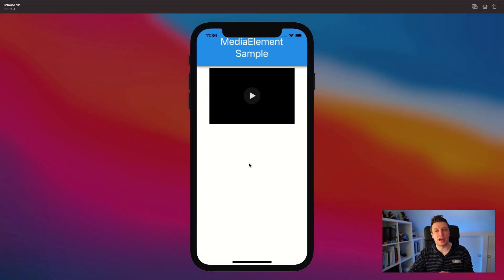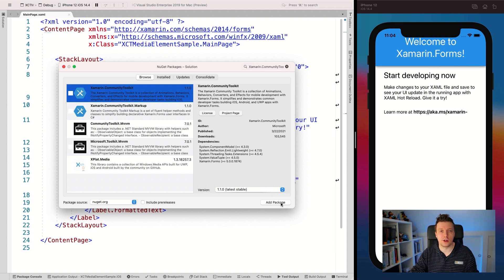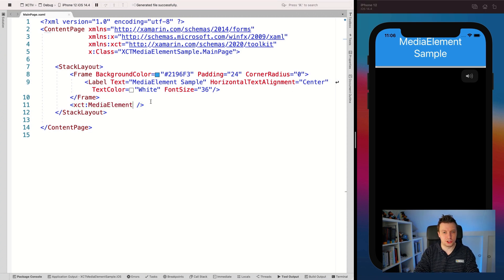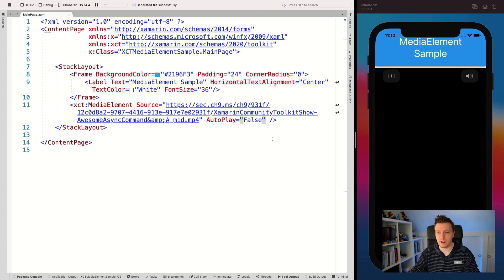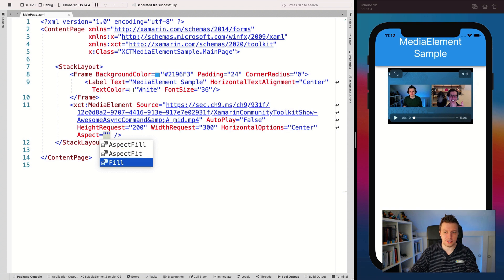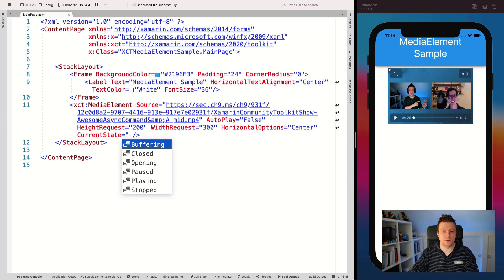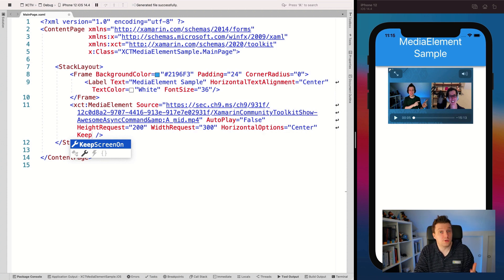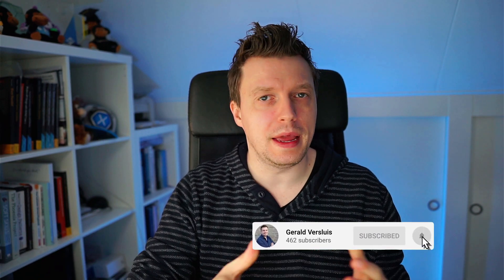Video in Your Xamarin.Forms App with MediaElement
Audio and video are big parts of apps nowadays. If you need to add those in your Xamarin.Forms app, you can do so with the MediaElement. MediaElement is a part of the Xamarin Community Toolkit and allows you to play media from remote URLs to embedded sources and anything in between.

In this video we will learn how to get started with it.

⏱ Timestamps
0:00 Intro
0:21 End Result Overview
1:08 Sample App Outline
1:32 Install Xamarin.CommunityToolkit NuGet
2:00 Add Toolkit Namespace to UI
3:00 Implement MediaElement
4:20 AutoPlay Property
4:47 MediaElement Sizing
6:25 Other MediaElement APIs
10:13 Outro
11:19 Shoutout to my Latest Channel Member!